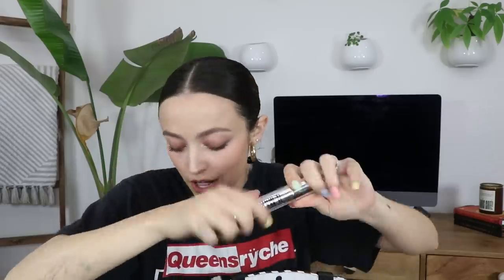CRAP PRODUCTS IM THROWING AWAY + STUFF IVE USED UP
Here is a video where I go through all of my BEAUTY trash & tell you whats good & what I'd repurchase! I hope you guys enjoy!

Products I Mentioned:
Flower Beauty Spotlight Liquid Highlighter
Bloom Greens & Superfoods
Rose Inc Solar Infusion Soft-Focus Cream Bronzer
NYX The Brow Glue
Anomaly Dry Shampoo
Summer Fridays Sheer Skin Tint
GXVE by Gwen Stefani Pout to Get Real Clean Overlining Lip Liner
Phlur Somebody Wood Body Wash
Native Ginger Lemonade Cupcake Body Wash
First Aid Beauty Pure Skin Face Cleanser
Bondi Boost HG Conditioner
Curlsmith Core Strength Shampoo
Native Shampoo & Conditioner in Coconut & Vanilla
Wakeheart Paradise Dreams Candle Duo
Forvr Mood Left On Read Candle
Replica Lazy Sunday Morning Candle
Lights Label Mas Cafe Candle
Living Proof Perfect Hair Day Dry Shampoo
Monday Born The Seven Moisturizer
Glossier You
Viktor And Rolf Bonbon
Black Sugar by Korres
Peter Thomas Roth Water Drench Broad Spectrum SPF 45 Hyaluronic Cloud Moisturizer

—FAQ:
*What camera do you use?